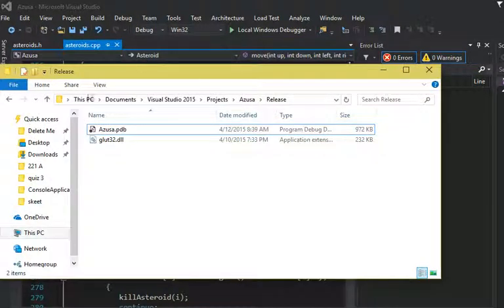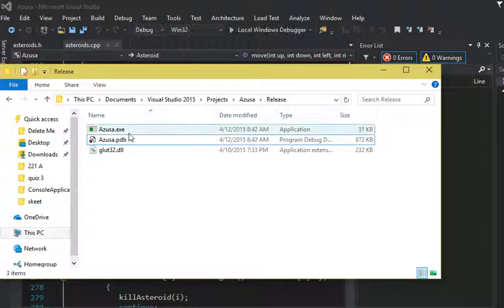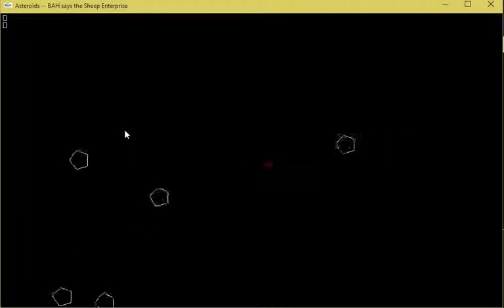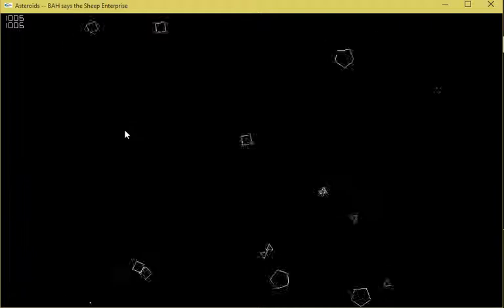Asteroids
The saucer is actually rotating just as much as the small triangles (the smallest asteroids), but the way I'm drawing the saucer is static -- it ignores orientation.

Closed Captioning will be added later today.